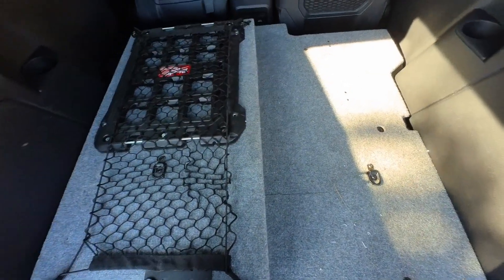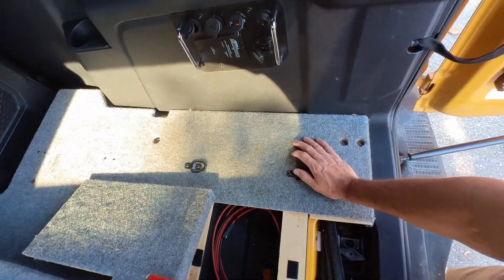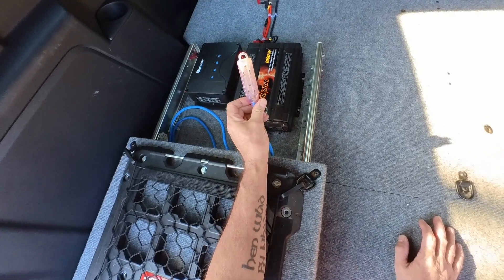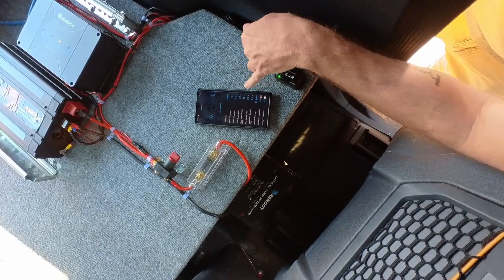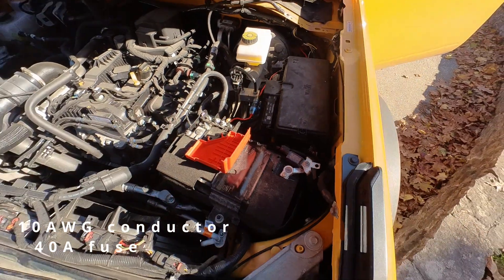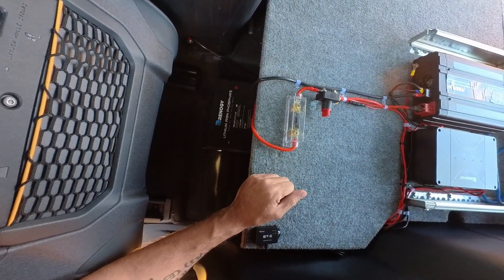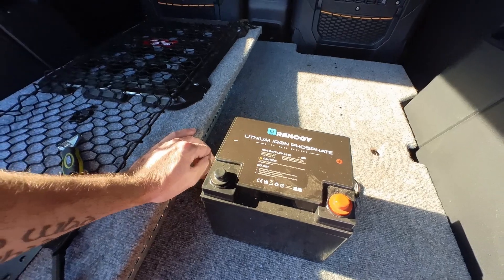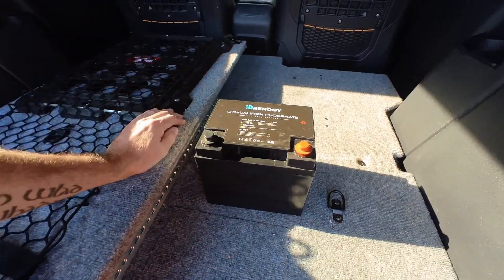Overland Auxiliary Lithium and Solar Power: How I connect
Lets talk Overland Auxiliary Lithium and solar power.
When I'm out on Crown Land, out of cell service in the middle of nowhere for days at a time, it's imperative that I have auxiliary power to recharge my gear, keep my electronics functioning and allow me to be self-sufficient.
With my trusty Renogy 50Ah lithium Battery, dual input 30A solar charge controller and 1000w of pure sinewave invertor power, recharged from my 100W solar panel or from the Bad Mule itself while driving, I have the confidence to know that all my power requirements are taken care of.
I think next season I'll be upgrading to a 12V compressor fridge, so we'll see how the system handles that.